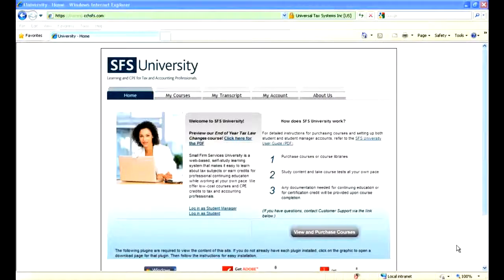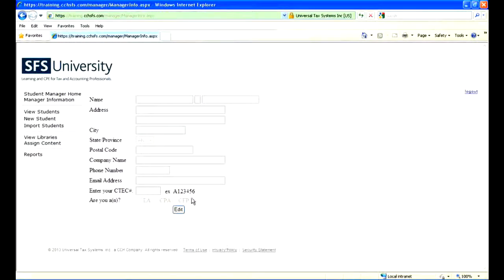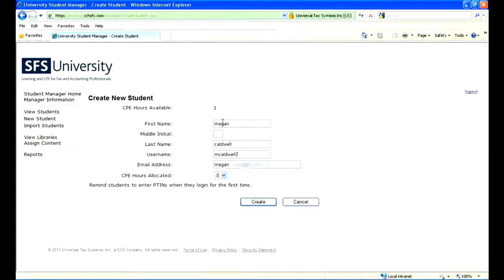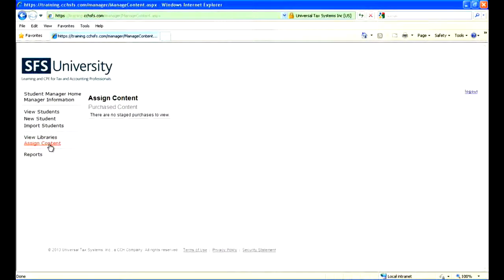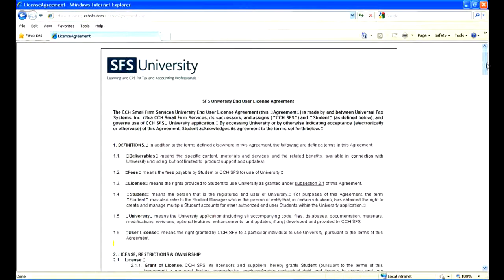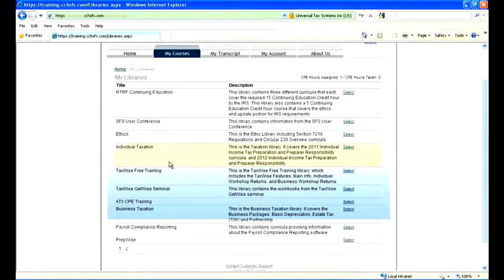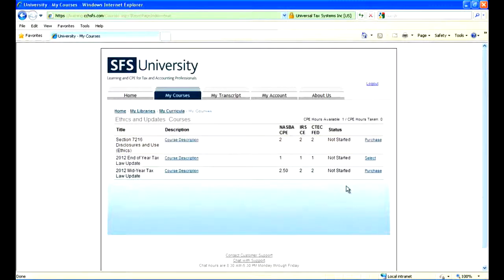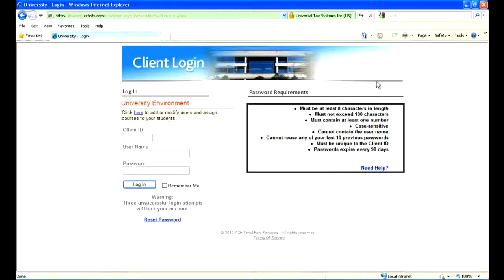TaxWise TV- SFS University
Get the tax preparation training and CPE credit you need with CCH Small Firm Services's online learning tool, SFS University.